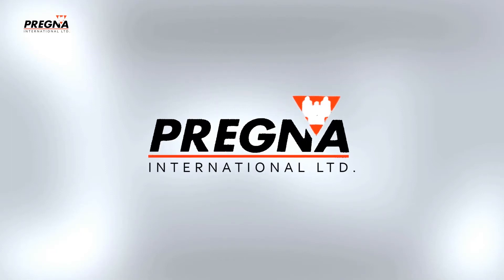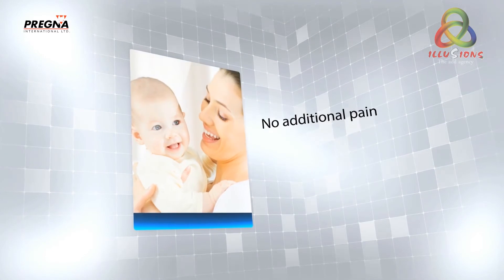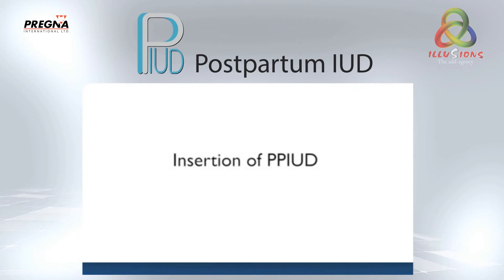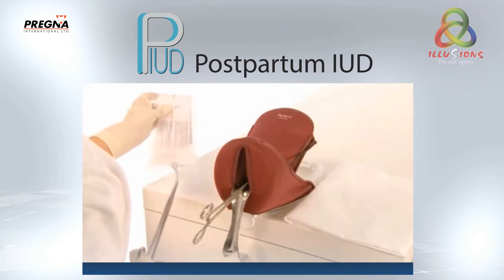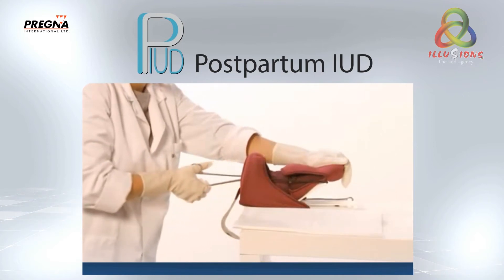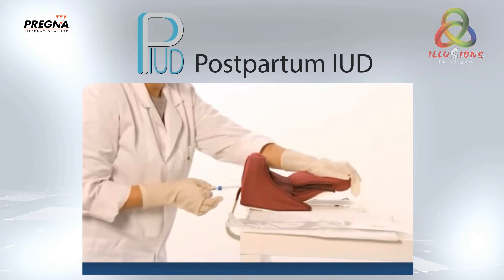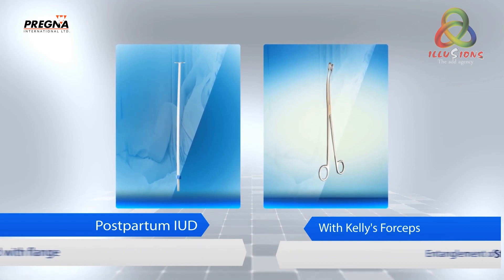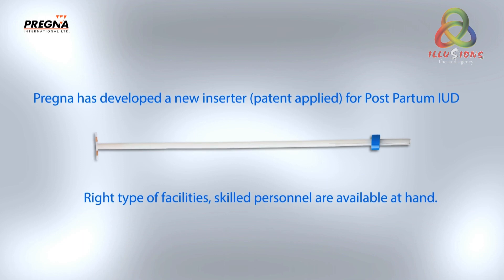Corporate Product Presentation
Corporate Product Presentation of Pregna International